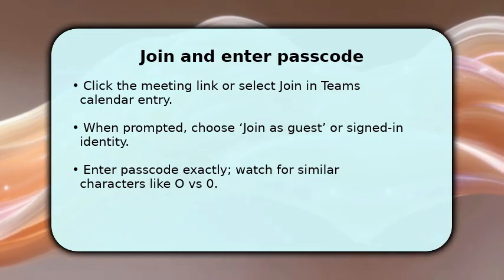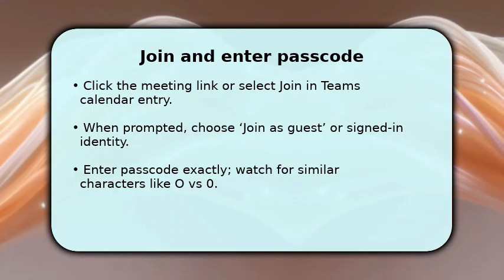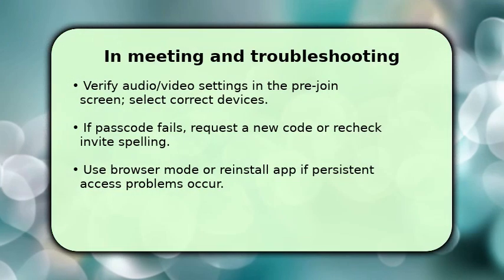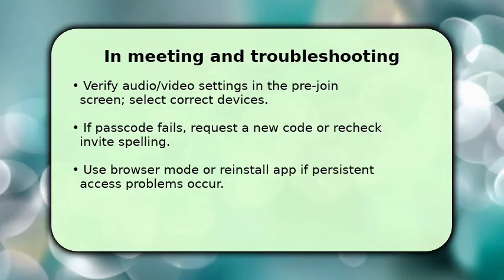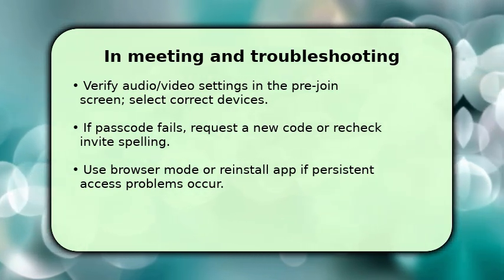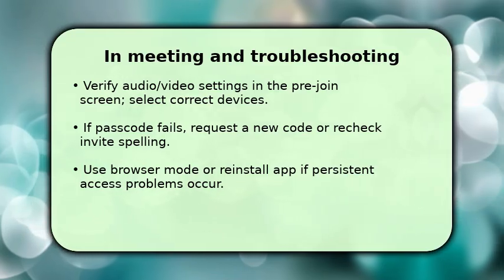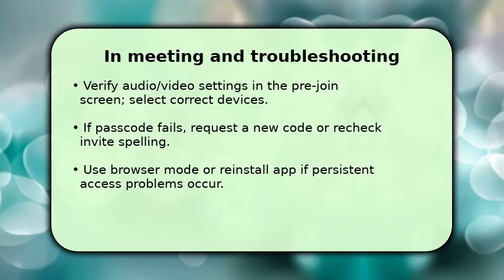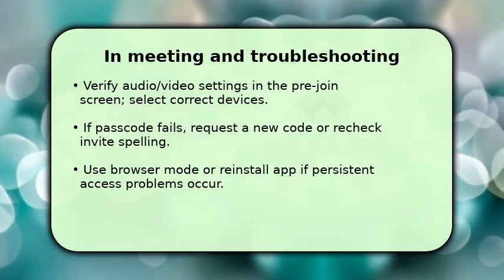How to Join Teams Meeting with Passcode - Step by Step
How to Join Teams Meeting with Passcode - Step by Step | 🔒 Surfshark VPN Deal — Stay private and secure. $1.99/mo + 3 Months Free ▸

Learn the essential steps to securely join teams that require a passcode with our comprehensive guide. Discover how to navigate through access procedures and integrate into your new team environment seamlessly.

join meetings, passcode required, team integration, access procedure, secure entry, step-by-step guide, meeting security, password protocol, enterprise collaboration, virtual meeting access, organizational inclusion